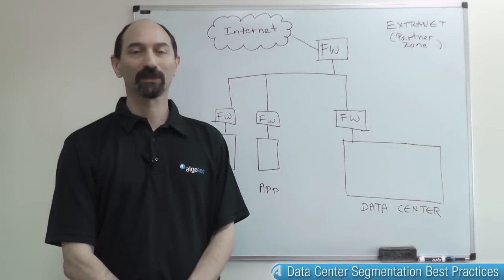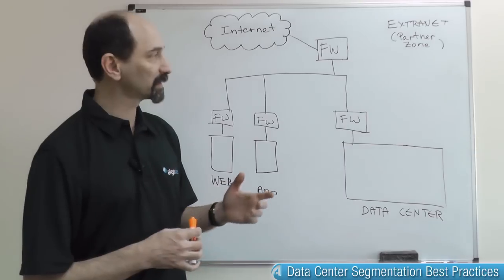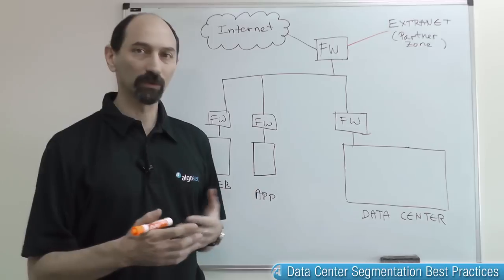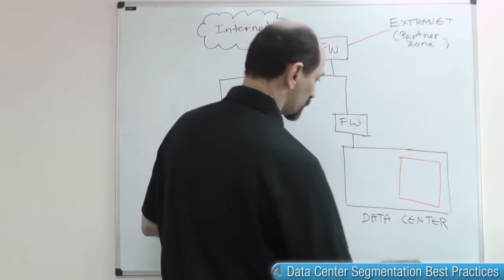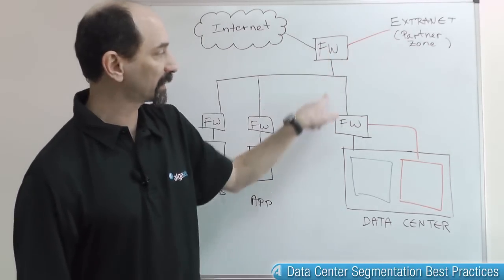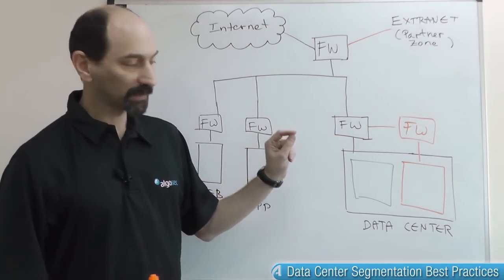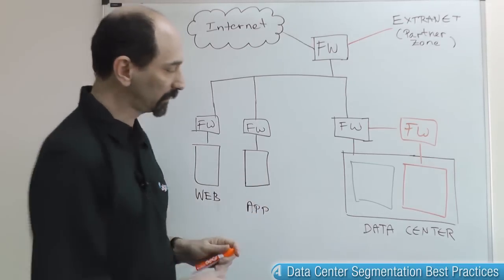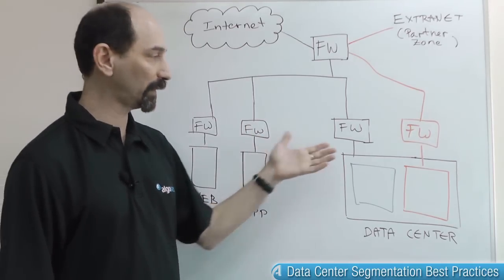Lesson 4: Data Center Segmentation Best Practices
Network Segmentation: Lesson 4

In this lesson, Professor Wool provides recommendations for how to design your network for optimal segmentation in two typical scenarios: Allowing traffic from an external partner application into the corporate data center, and structuring network traffic flows within the data center to force specific flows with more check points for better security.